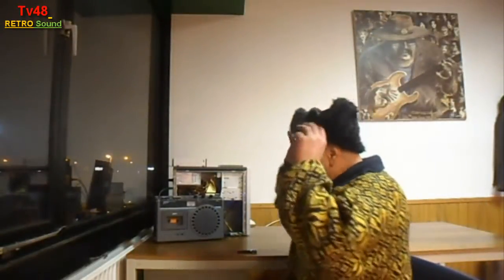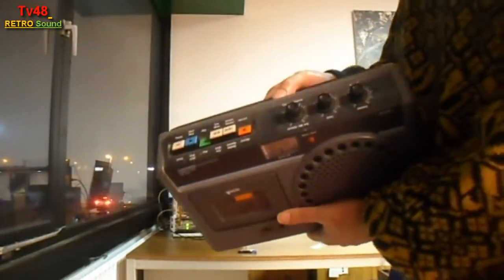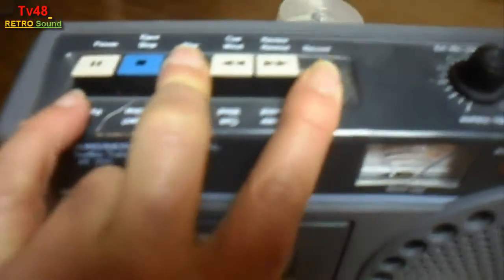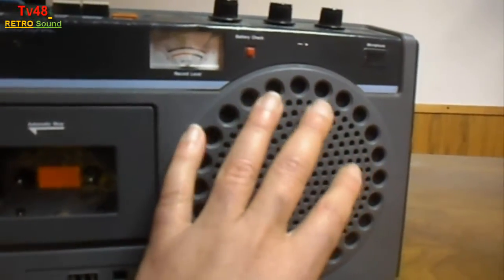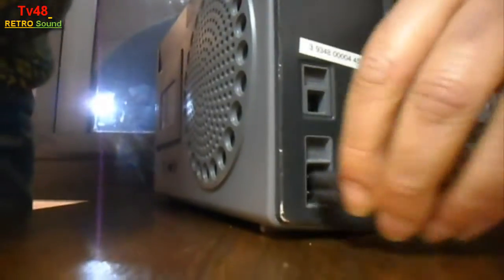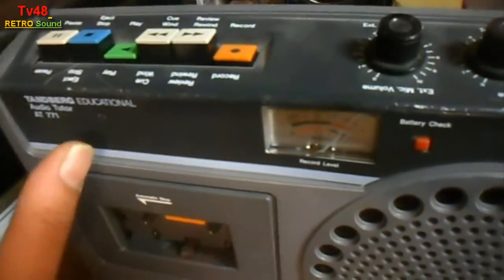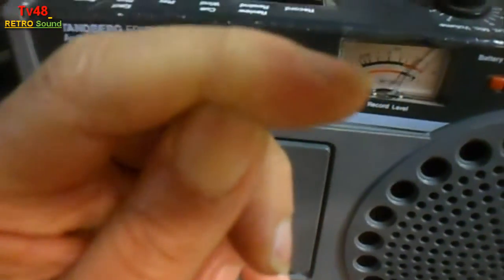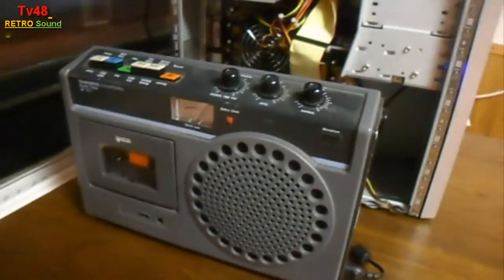VINTAGE TAPE RECORDER : Tandberg Educational Audio tutor AT 771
This I found in a old lost box ..